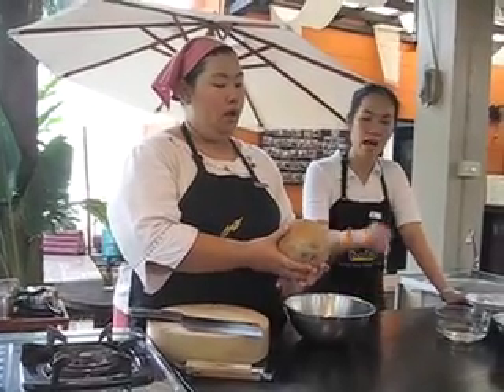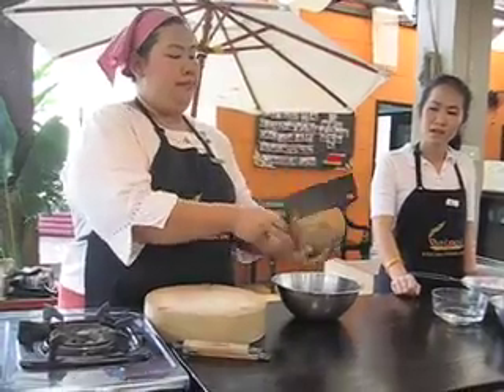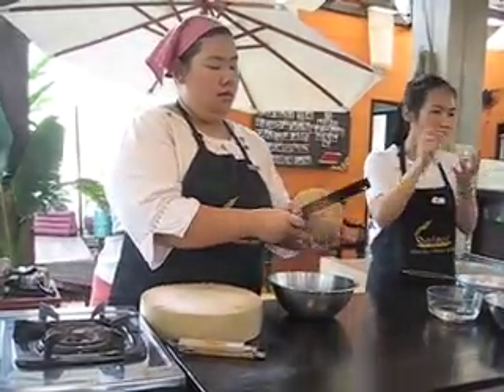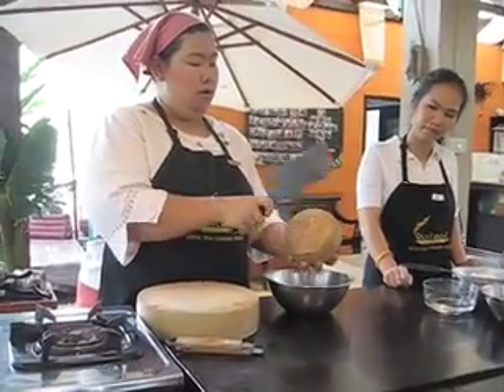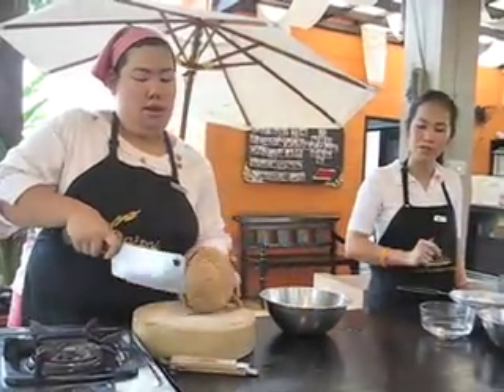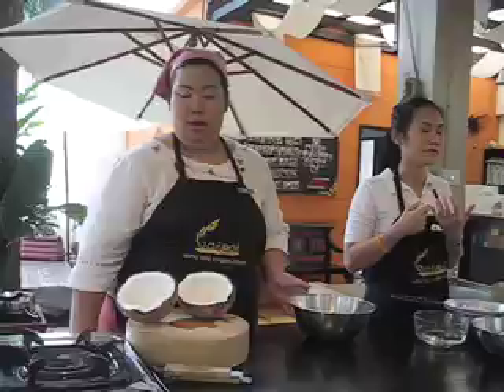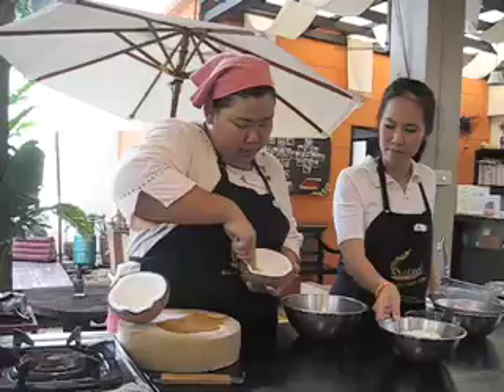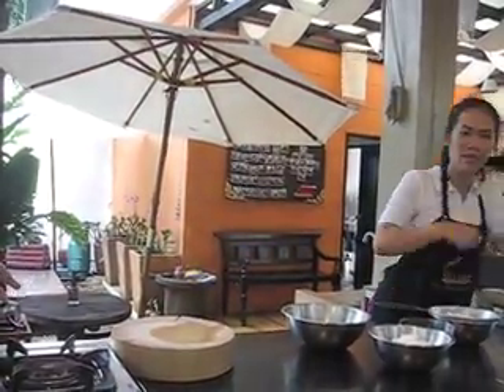Baipai Thai Cooking School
Baipai Thai Cooking School in Bangkok